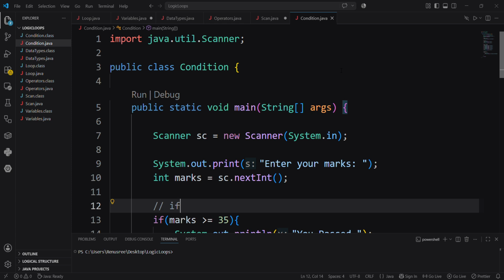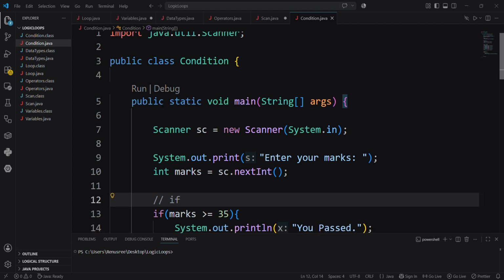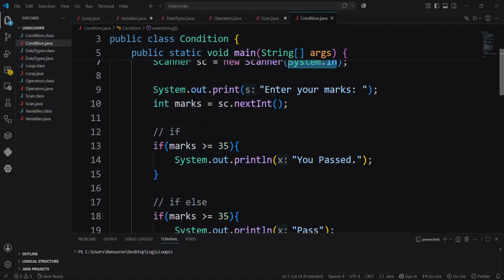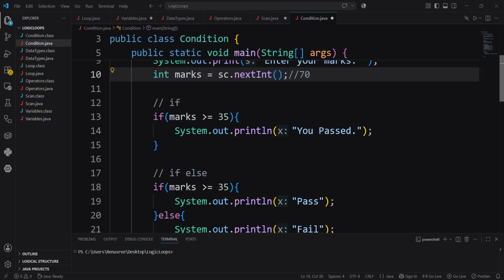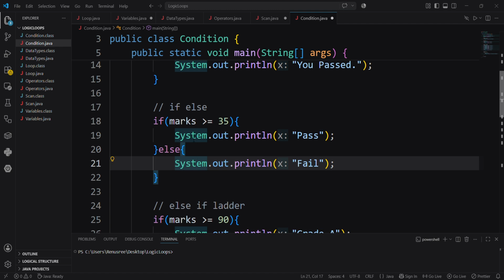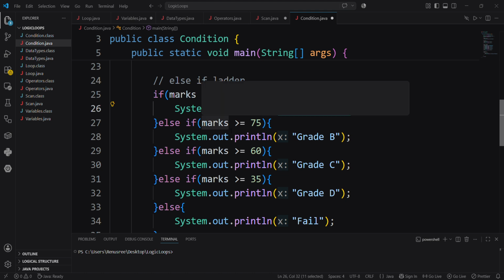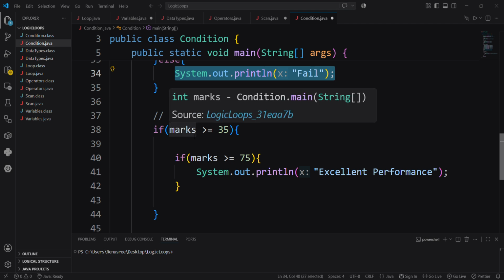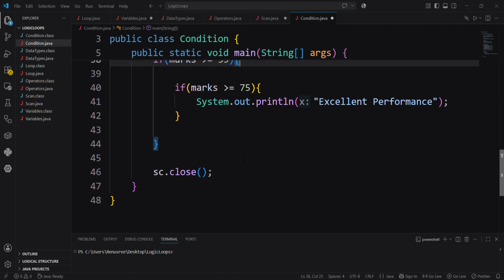Conditional Statements in Java Program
☕ Java Series – Day 15
Conditional Statements in Java (Programs)
if, if-else, else-if & Nested if

Welcome to Day 15 of the Java Series by LogicLoops26!

In today's video, we'll implement Conditional Statements in Java with practical programs. If you watched the previous video where we covered the theory, this video will help you understand how these statements work in real Java programs.

📚 Topics Covered:
✅ Java Program using if Statement
✅ Java Program using if-else Statement
✅ Java Program using else-if Ladder
✅ Java Program using Nested if Statement
✅ User Input using Scanner Class
✅ Student Marks & Grade Program
✅ Step-by-Step Program Explanation

💻 Concepts Explained:

if Statement – Executes code only when the condition is true.
if-else Statement – Executes one block if the condition is true, otherwise executes another block.
else-if Ladder – Checks multiple conditions and executes the matching block.
Nested if Statement – Uses one if statement inside another if statement.

🎯 Java Series Progress:
✔️ Day 1 – What is Java?
✔️ Day 2 – Features of Java
✔️ Day 3 – JDK vs JRE vs JVM
✔️ Day 4 – Java Program Compilation & Execution Process
✔️ Day 5 – First Java Program
✔️ Day 6 – Variables (Theory)
✔️ Day 7 – Variables in Java Program
✔️ Day 8 – Data Types in Java (Complete Theory)
✔️ Day 9 – Java Program Using All Data Types
✔️ Day 10 – Type Casting in Java
✔️ Day 11 – Operators in Java (Theory)
✔️ Day 12 – Java Program Using Operators
✔️ Day 13 – Scanner Class (User Input)
✔️ Day 14 – Conditional Statements (Theory)
✔️ Day 15 – Conditional Statements (Programs)

➡️ Next Video: Switch Statement in Java

📝 Practice Challenge:
Write a Java program that:

Accepts student marks as input.
Prints Pass or Fail using an if-else statement.
Displays the appropriate grade using an else-if ladder.
Uses a nested if statement to print "Excellent Performance" for marks 75 or above.